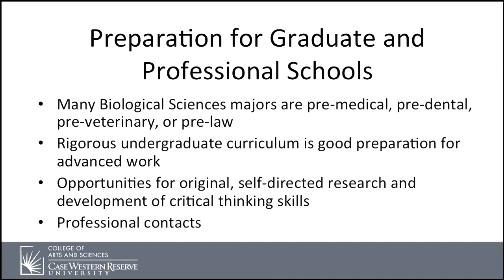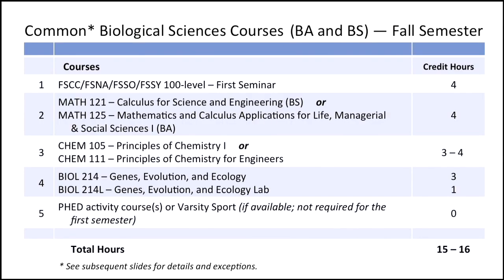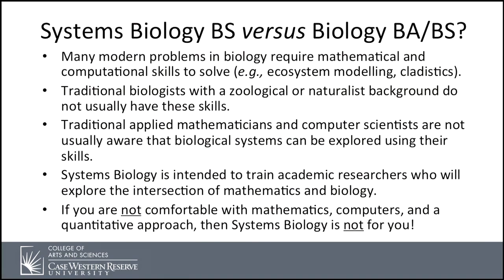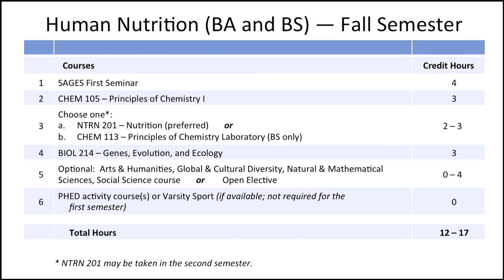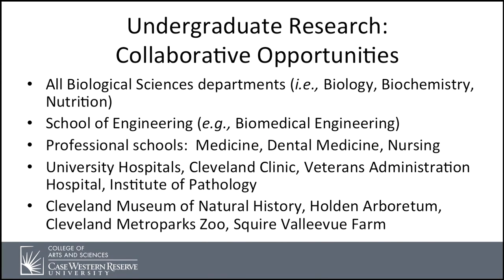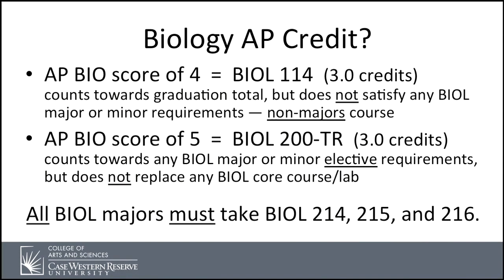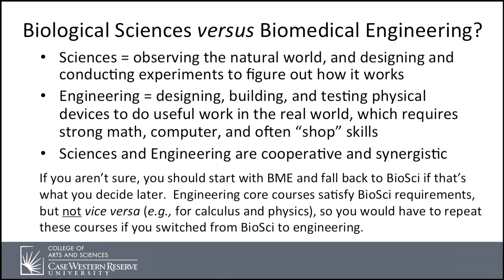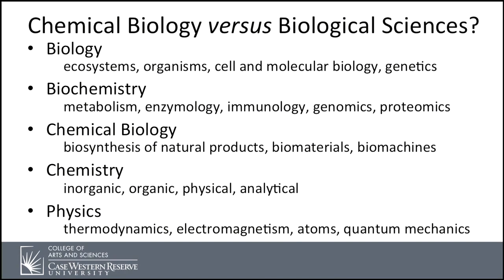Biological Sciences First-Year Student Registration Information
Arts & Sciences: Biological Sciences
First-Year Student Registration Information
June 5, 2015